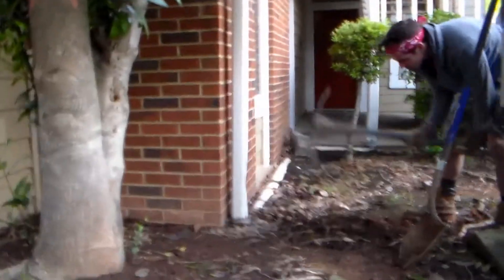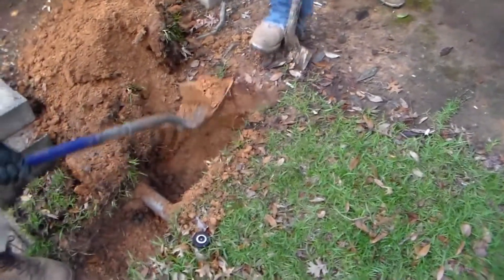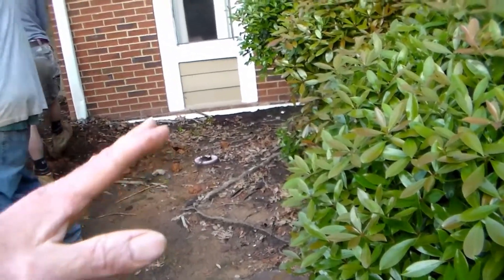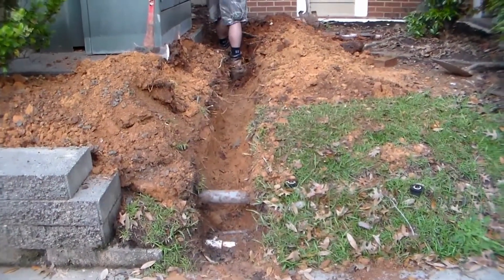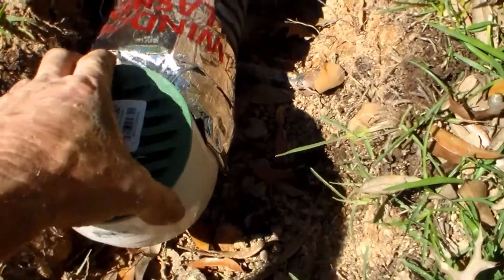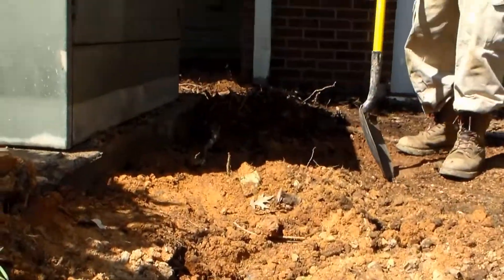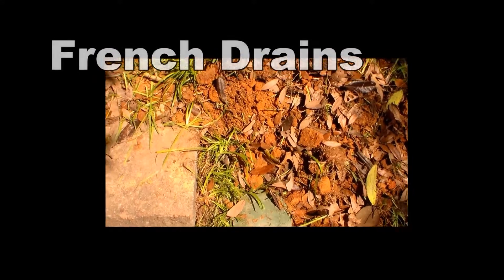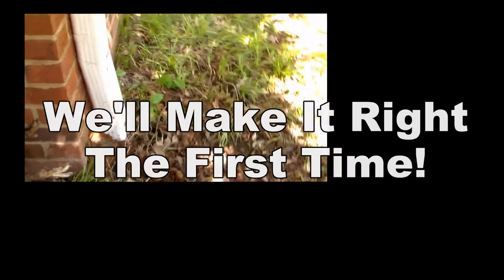How To Install French Drain, The Downspout Drain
French Drain  - Here is a small downspout drain through heavy roots. Water has been flooding under the building causing mildew and mold, and hardwood floors to buckle.

This is a project the home could do them selves and should be done 1st to help solve a water problem.

Apple Drains
Drainage Contractors

Since 1997